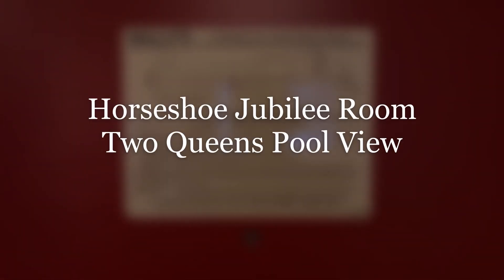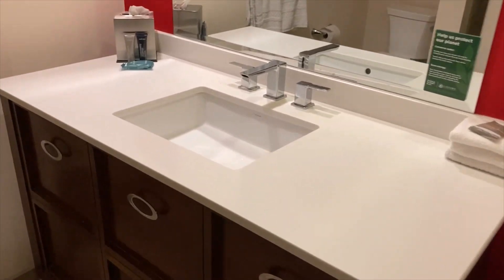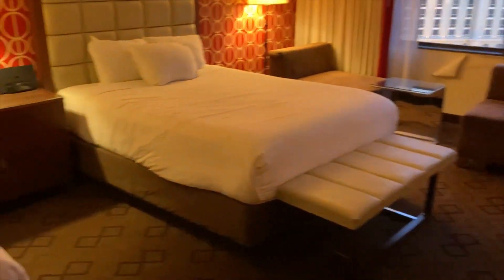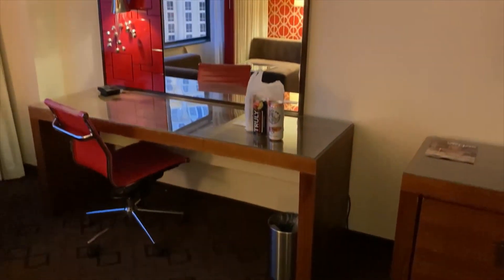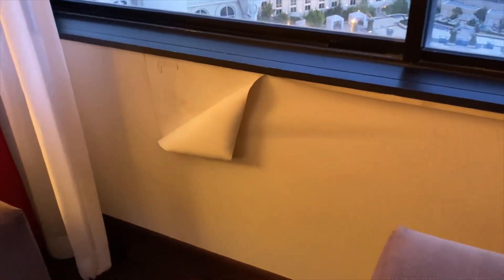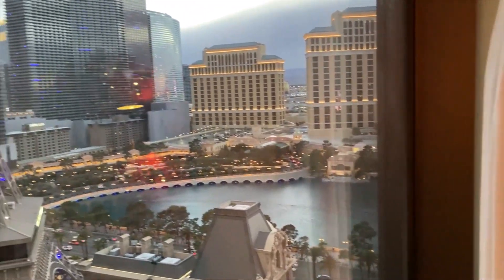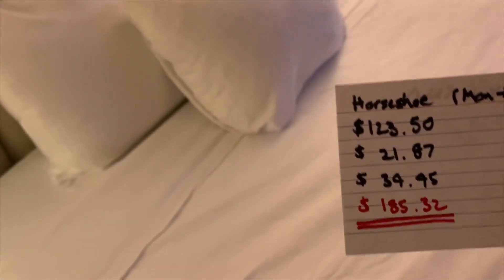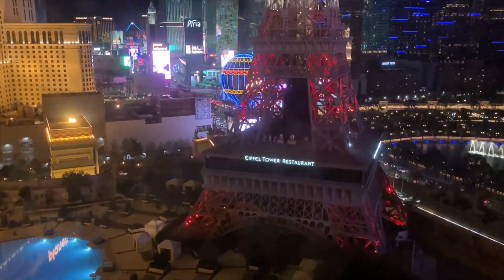Horseshoe - Jubilee Room Two Queens Pool View (Las Vegas, NV)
Dining Recommendations
Upscale: Mon Ami Gabi (Located next door at Paris)
Mid-Range: Burger Brasserie
Casual: Food Court - Subway, Nathan's, Pan Asian Express, Sbarro

Casinos Within Walking Distance
Paris
The Cromwell
Flamingo

This video was taken on April 3, 2023. As described by Caesars, this is a Jubilee Room with two queen beds and a Pool View. There is a 32" television, a refrigerator for personal use, and a partial view of the Bellagio Fountain.